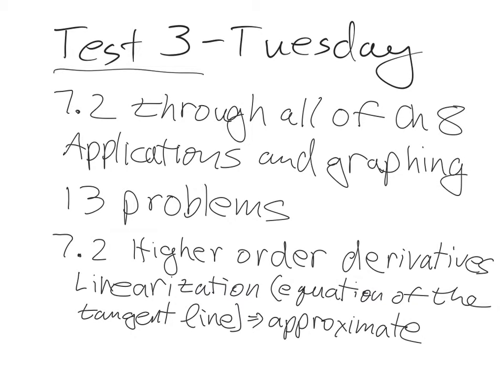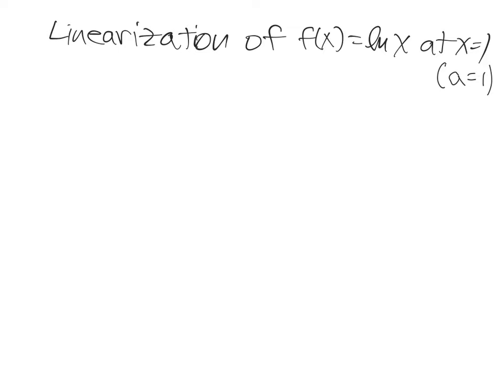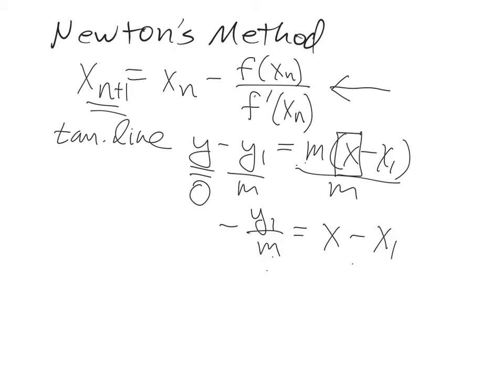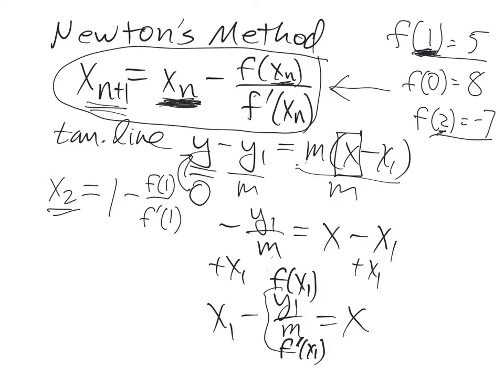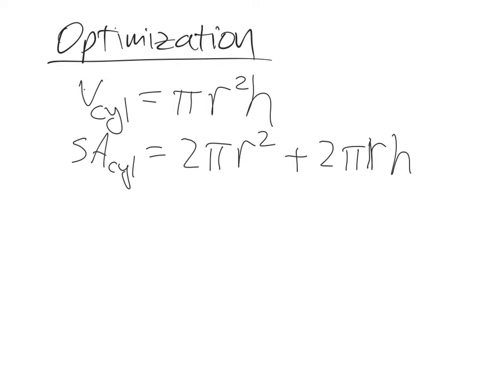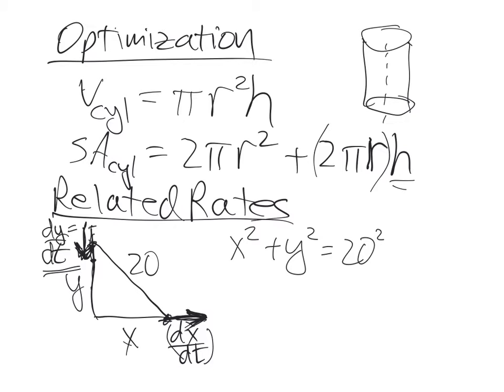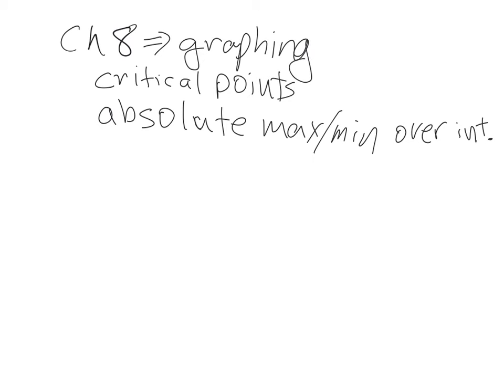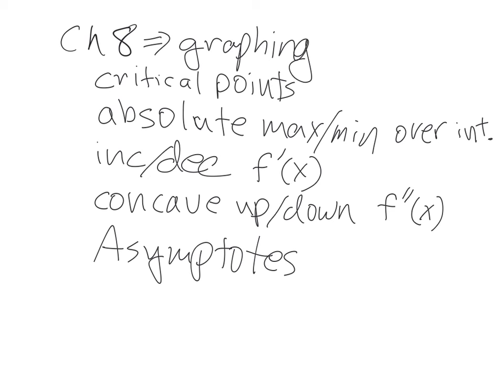Test 3 Review F16